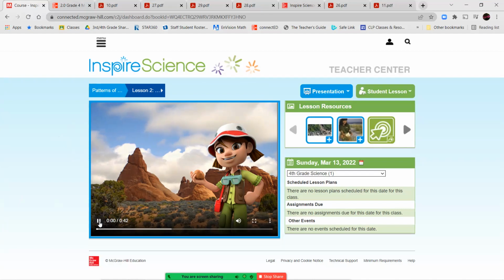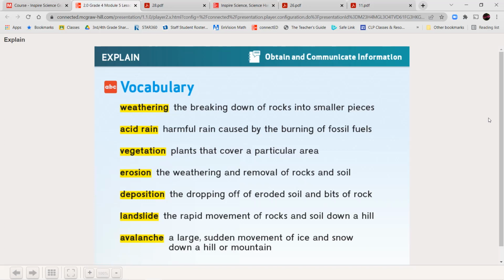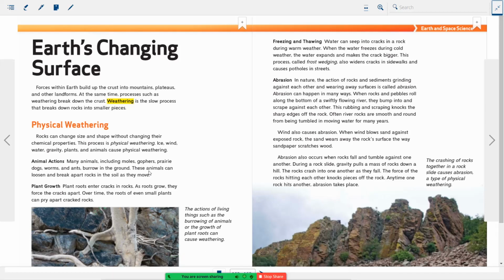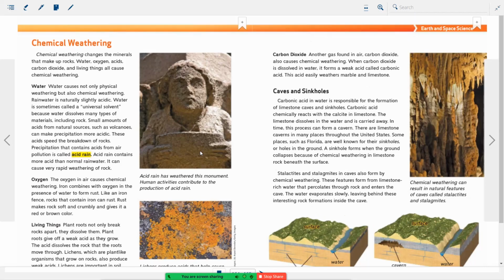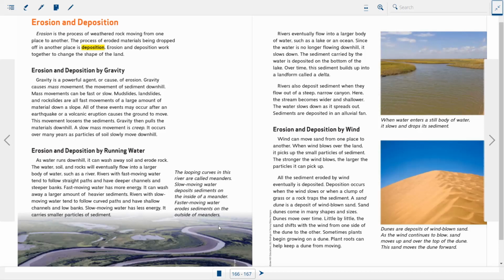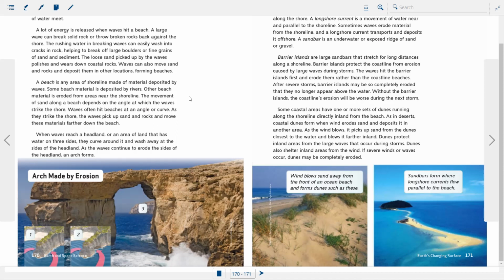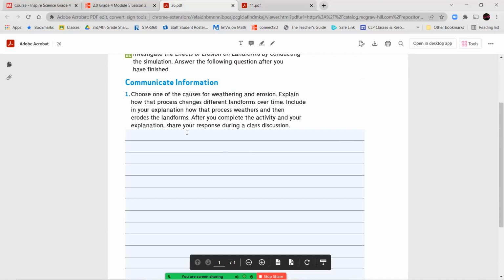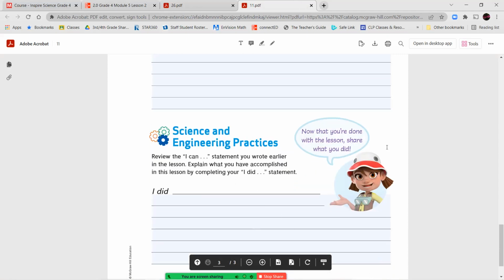4th Science 5.2: Effects of Erosion